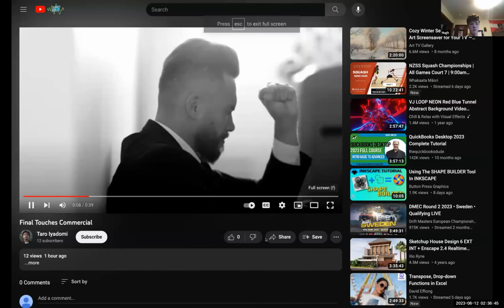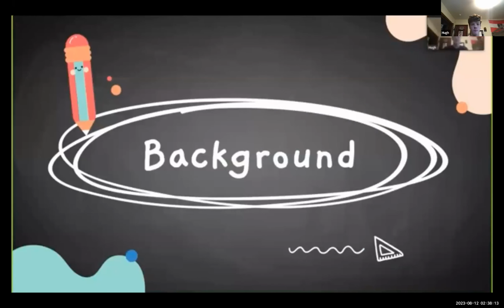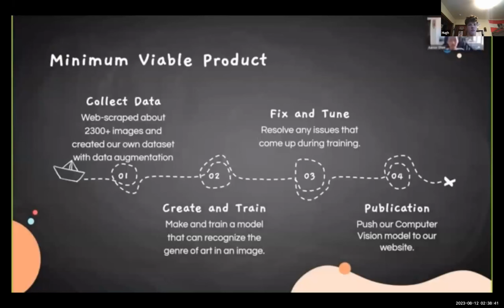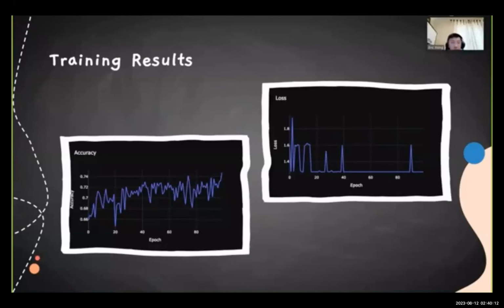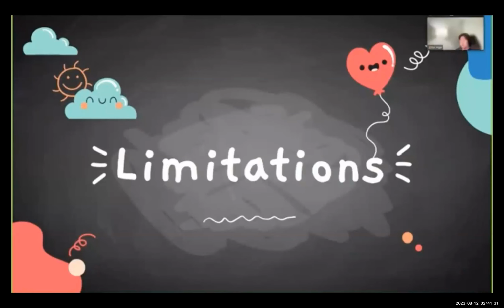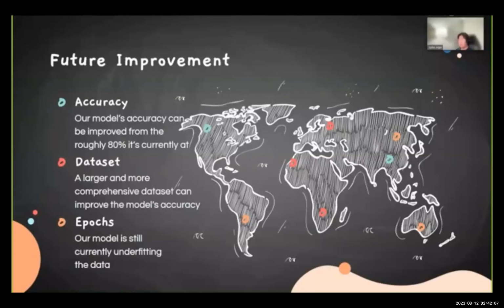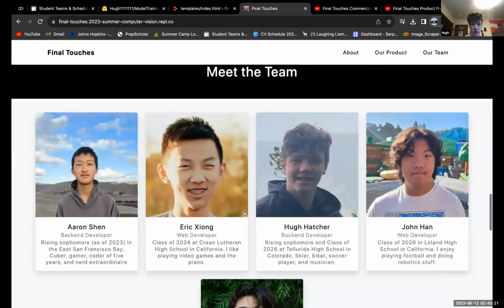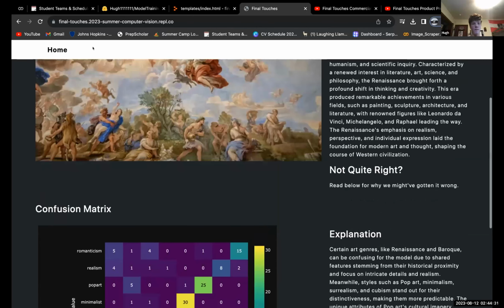Art Connect: Identifying Genres with Final Touches | AI Camp 2023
Our AI Camp three-week summer camp students have crafted an art genre identification model called "Final Touches," aiming to connect art enthusiasts around the world. This innovative tool bridges the gap between art and individuals, providing a unique perspective on diverse artistic styles.

Product created by:
Hugh Hatcher
Eric (Qidi) Xiong
Rosemary Schaefer
John Han
Aaron Shen

Instructor:
Taro Iyadomi